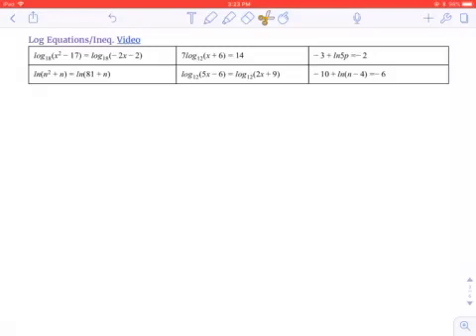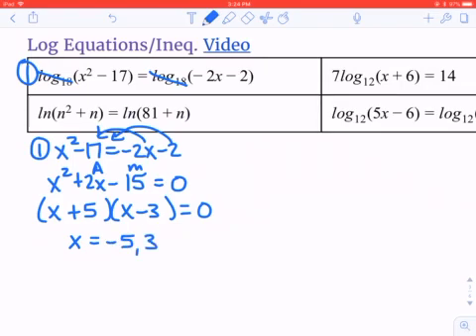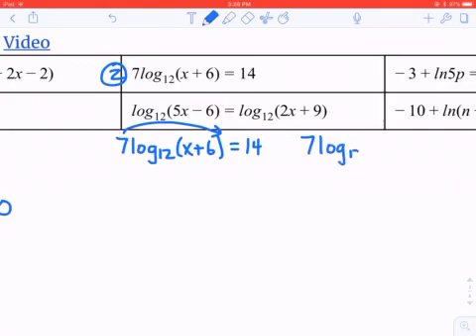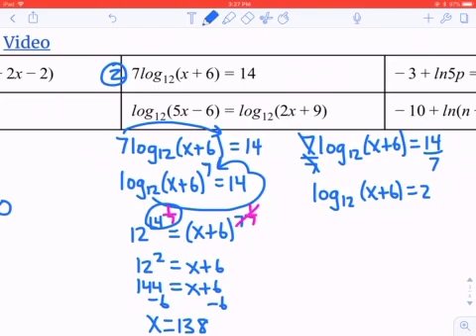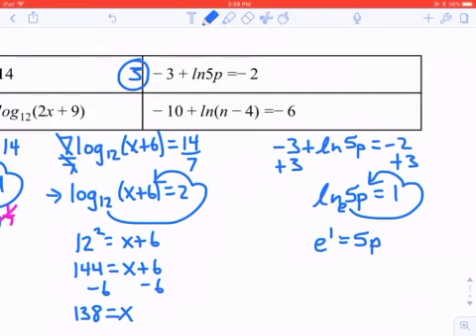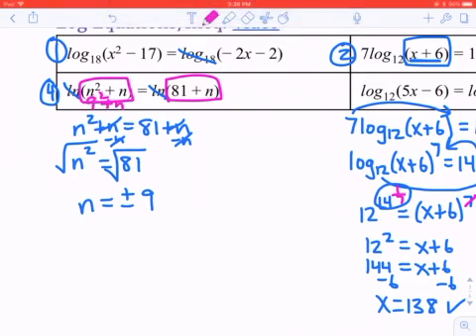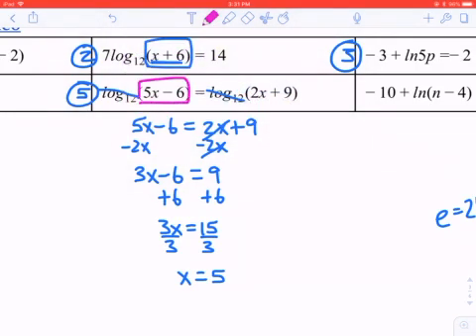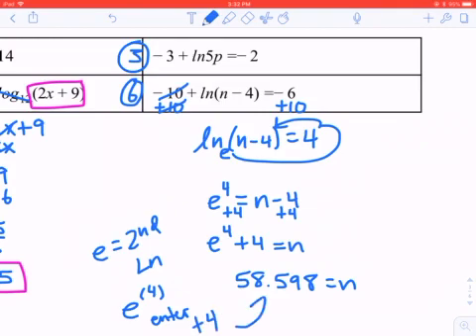Log Equations test review